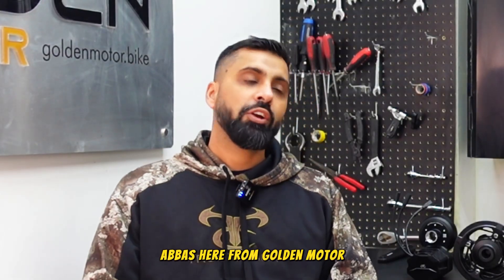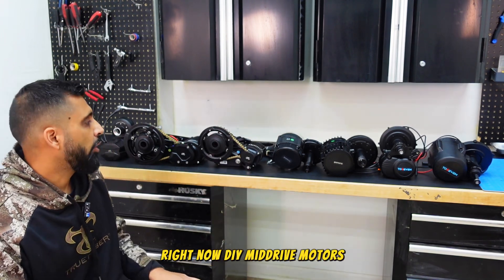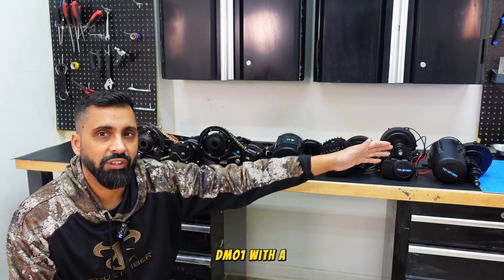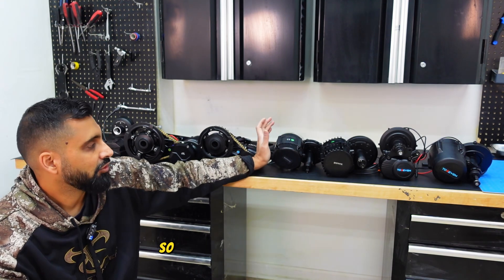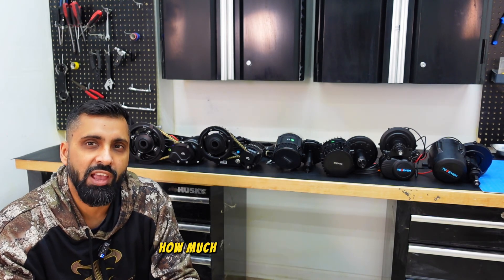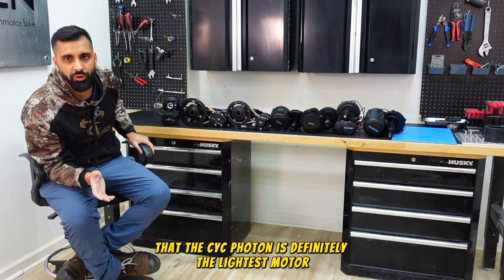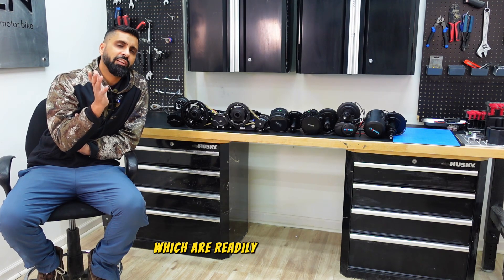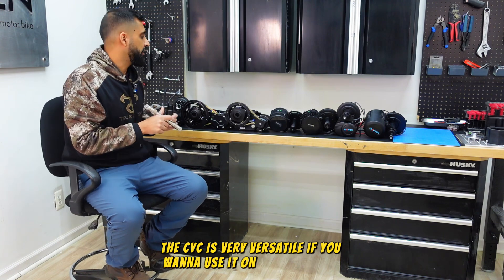Which Electric Mid Drive Motor is the Best?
We compare and contrast the most popular diy mid drives on the market.